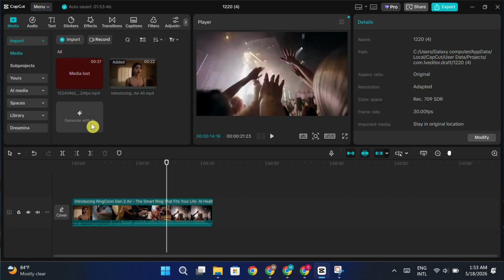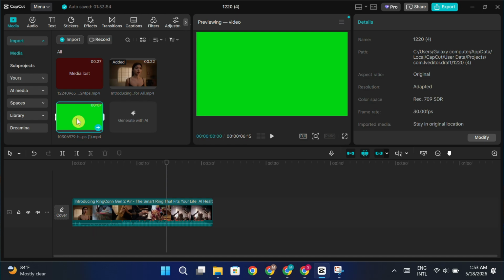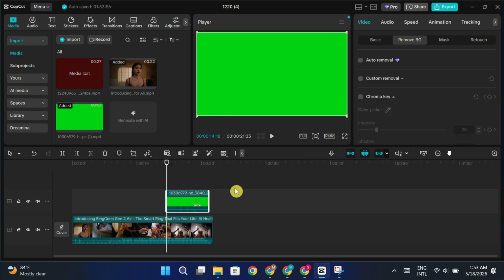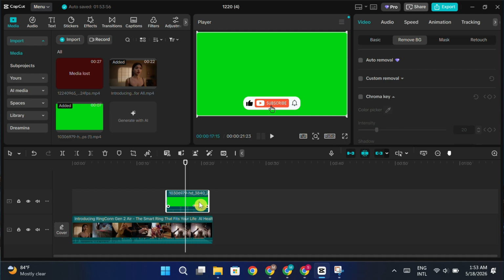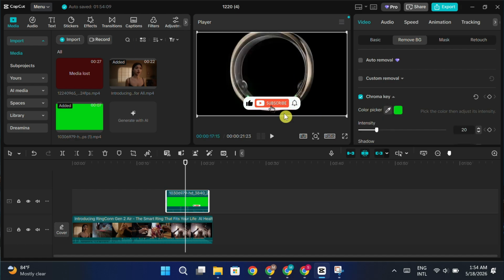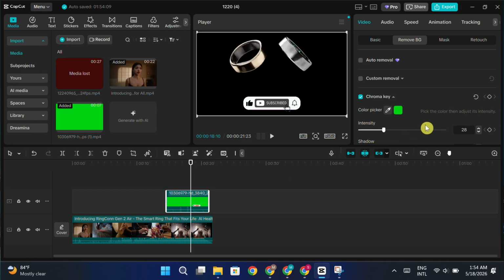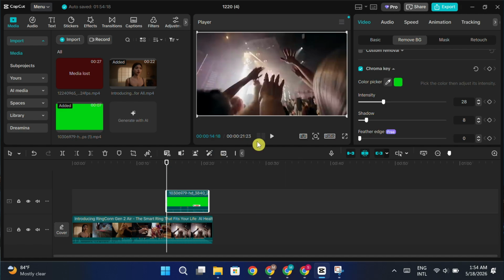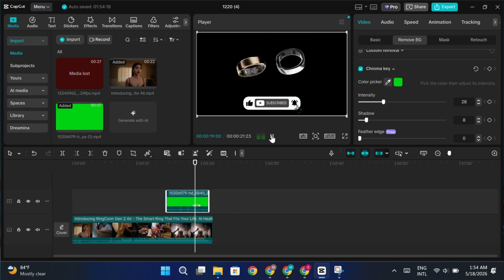How to Add Subscribe Button to your Videos in Capcut PC